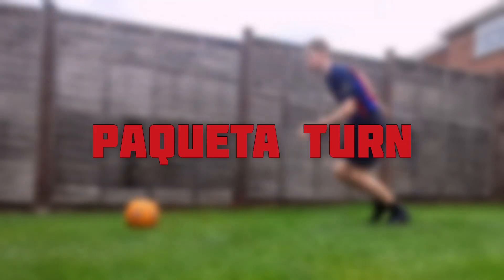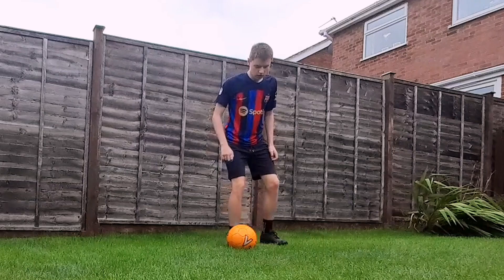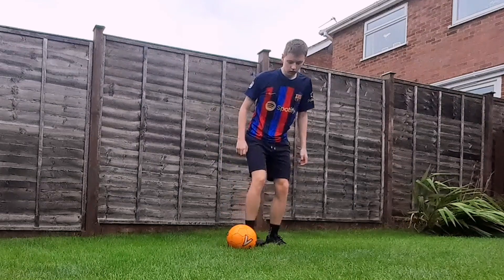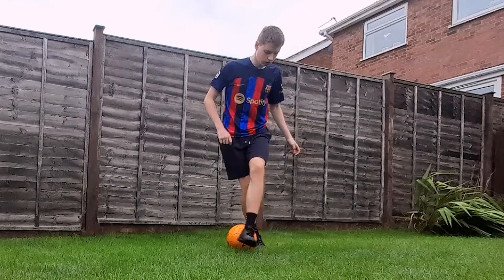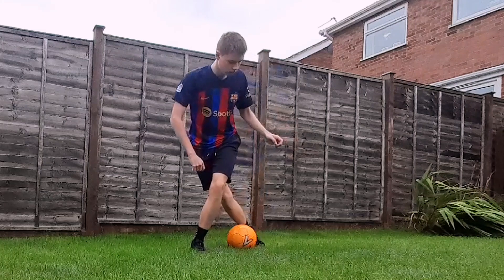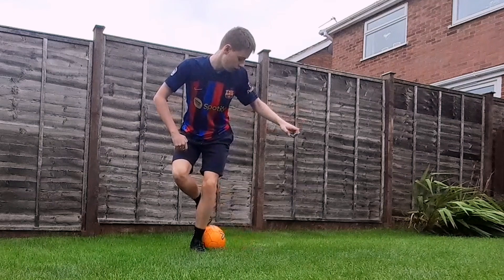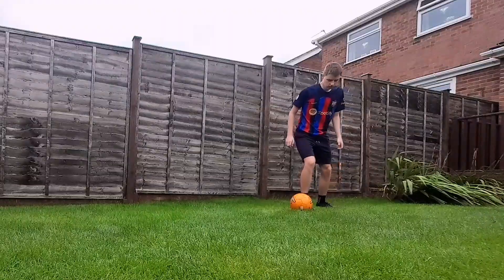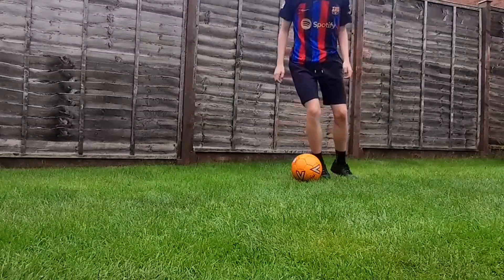Paqueta Turn Football Skill Tutorial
If you have any suggestions for videos then please comment that and I will try my best to reply.